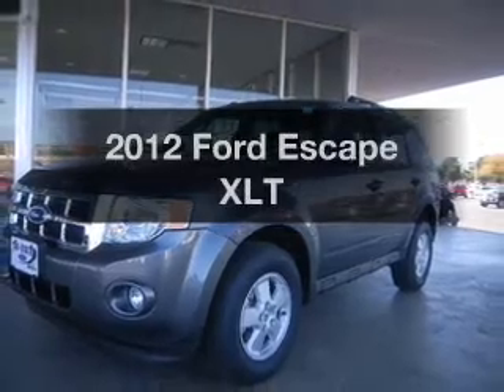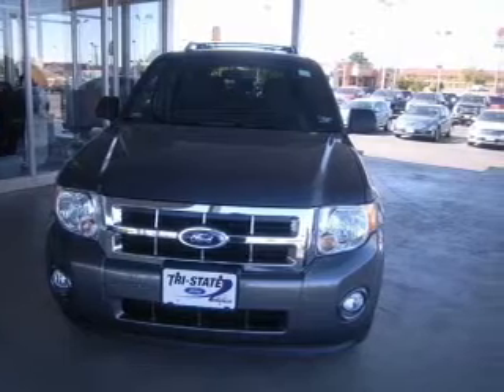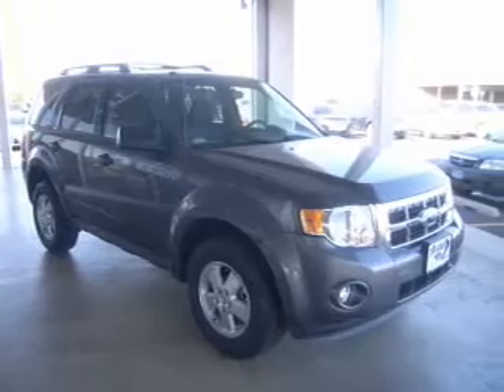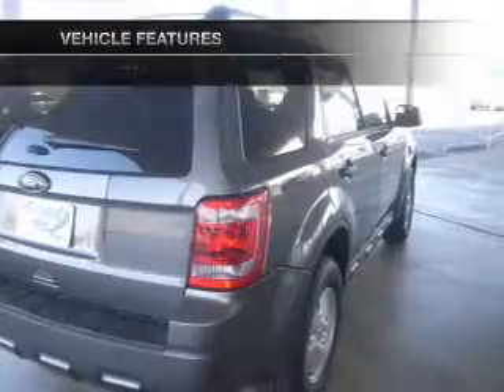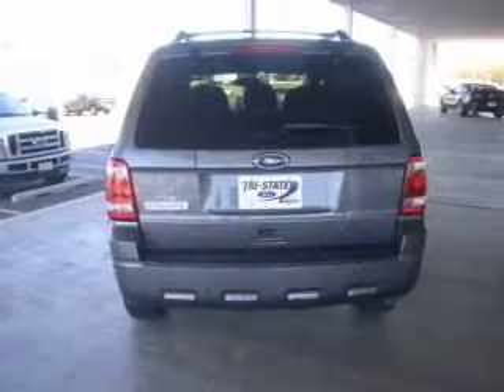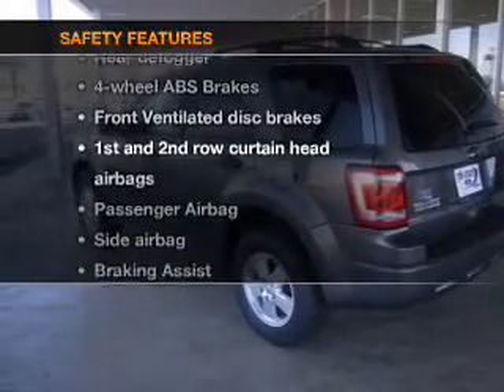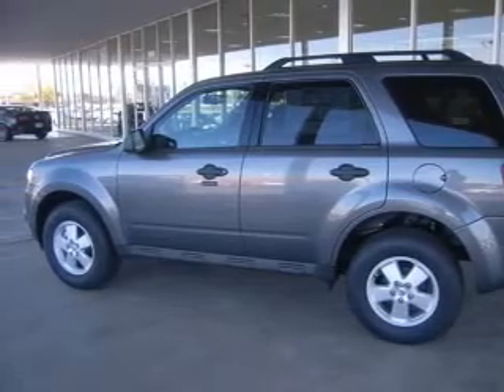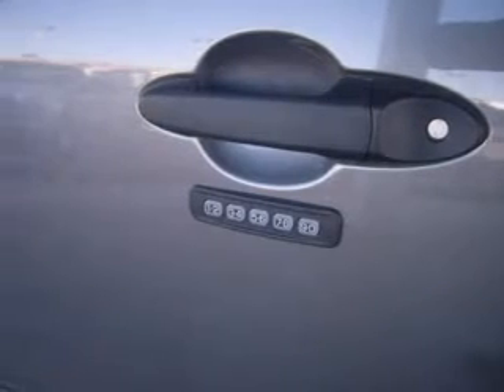2012 Ford Escape - Amarillo TX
Year: 2012
Make: Ford
Model: Escape
Trim: XLT
Engine: 2.5 liter inline 4 cylinder 16 valve
Transmission: 6-Speed Automatic
Color: Sterling Gray
Mileage: 2
Address:
1900 E I40